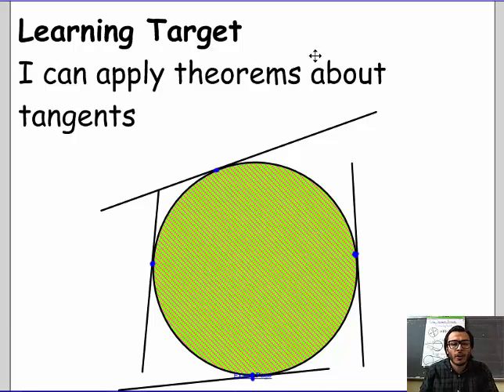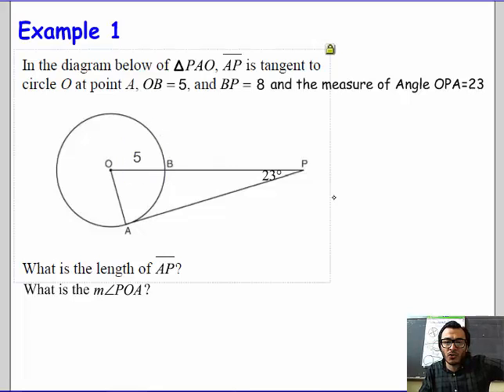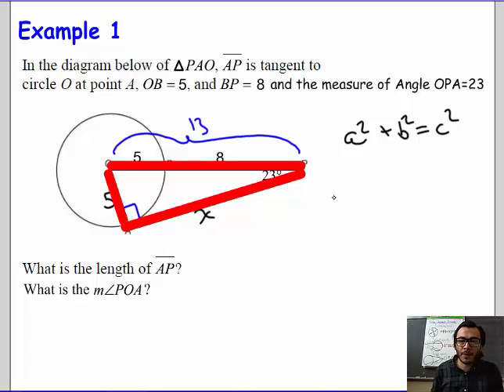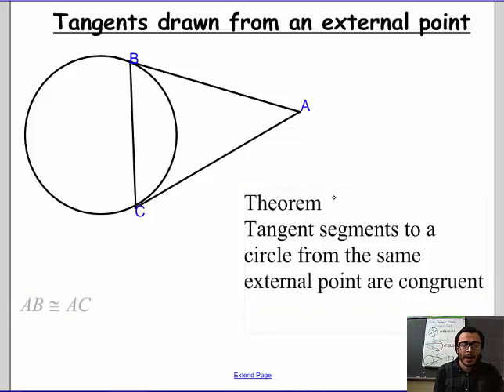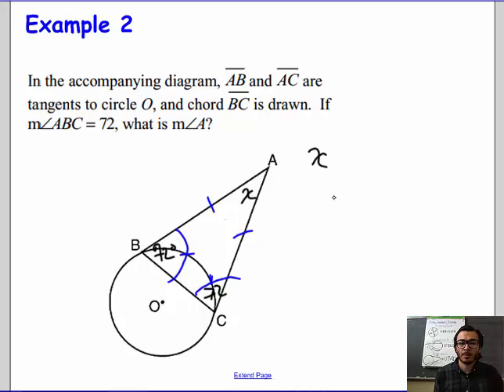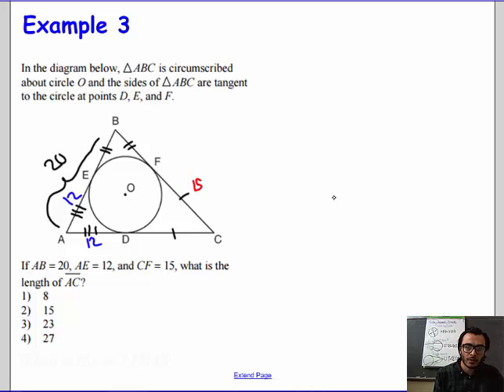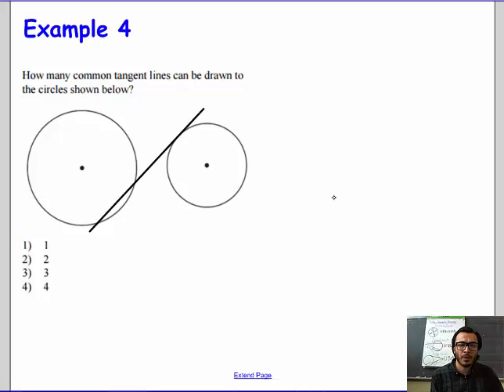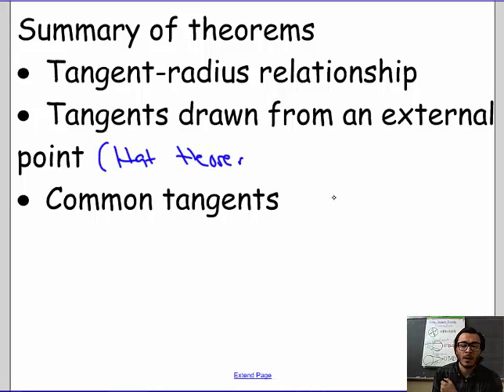Circle segments V (Tangent theorems)